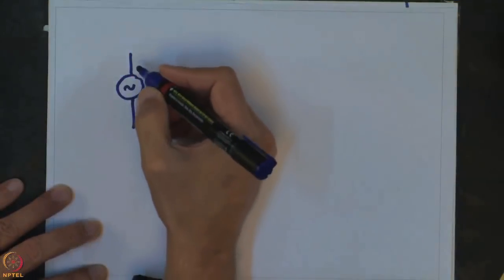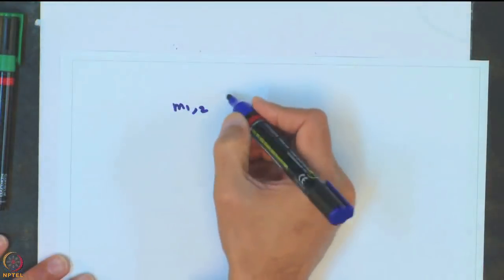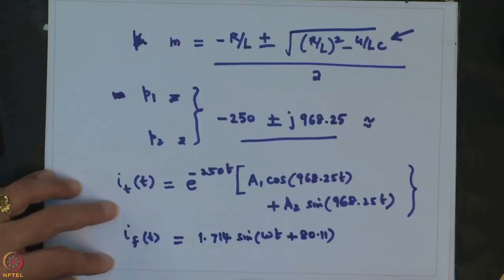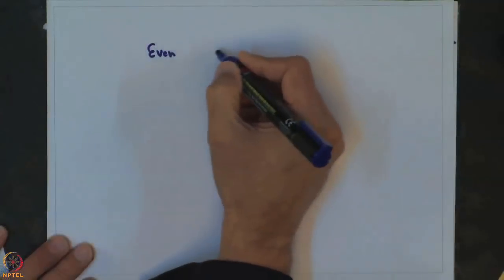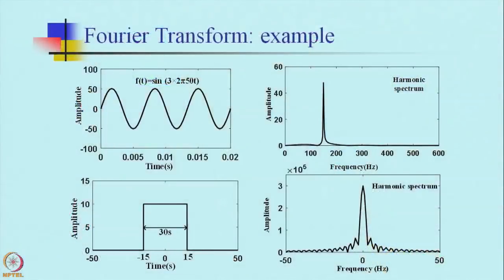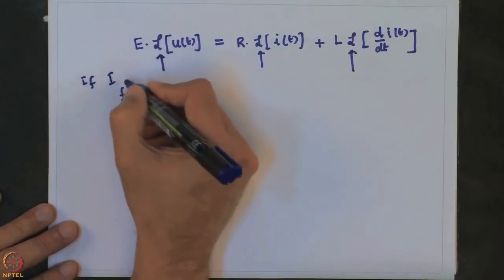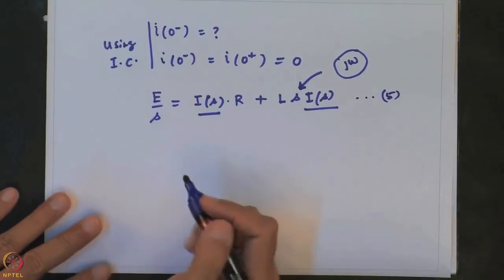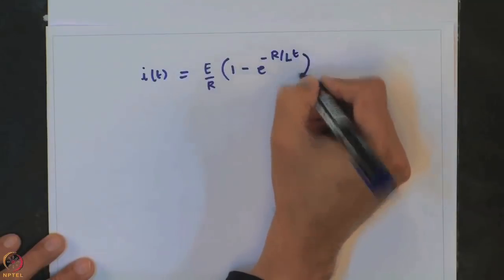Week 2-Lecture 6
Fourier series, Fourier transform, Laplace transform and circuit analysis